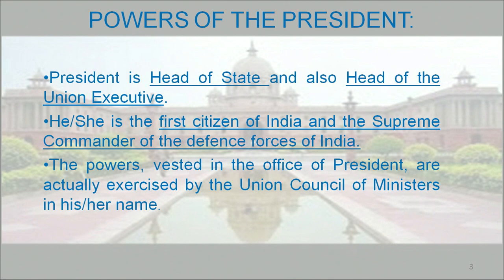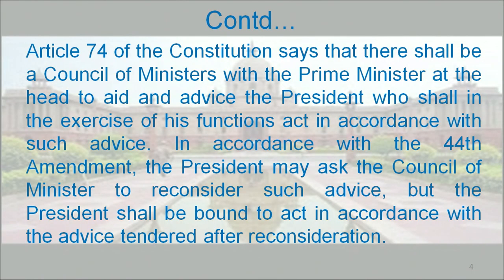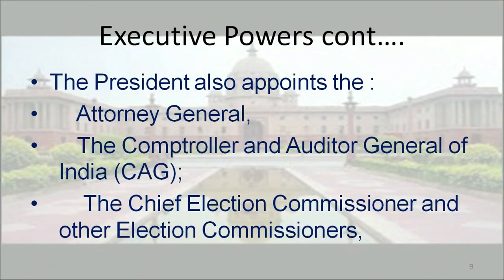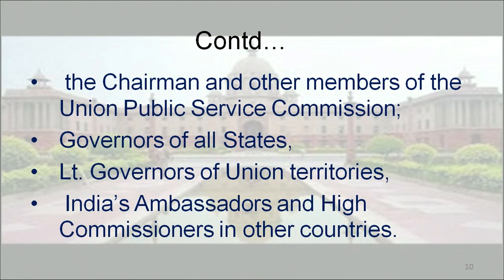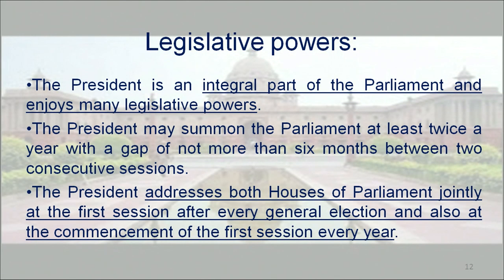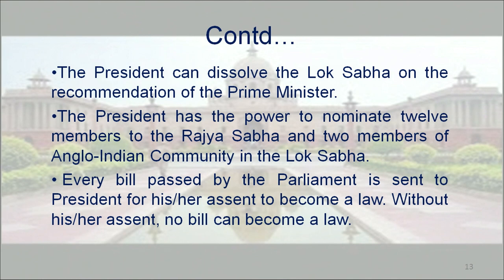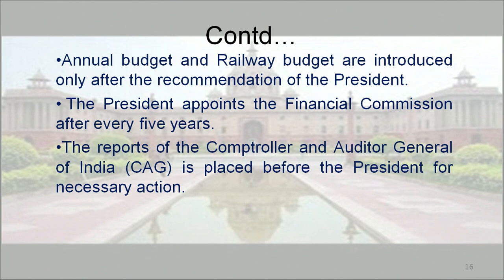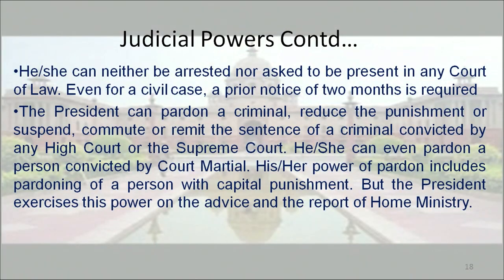Lesson - 21:The executive part 2